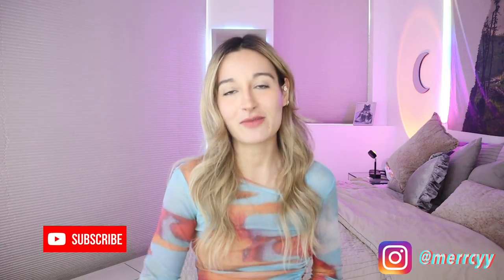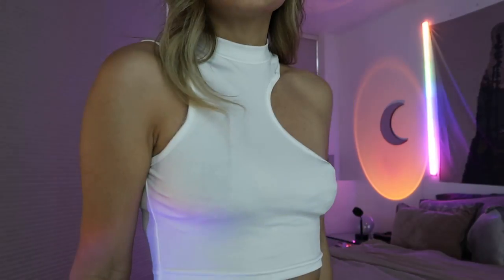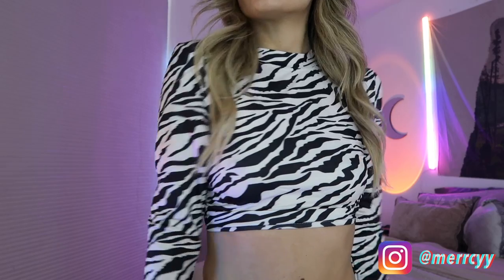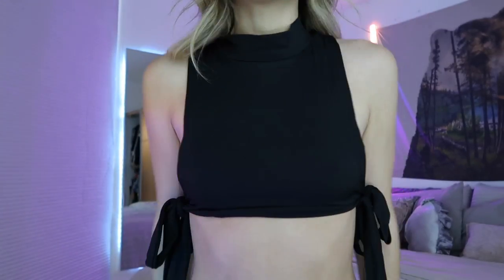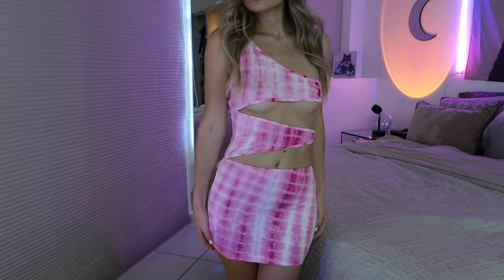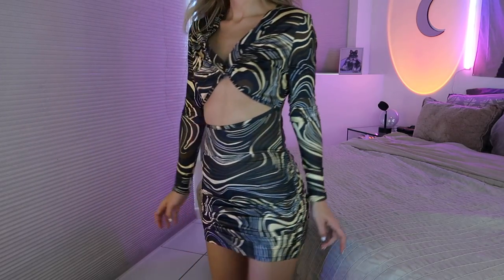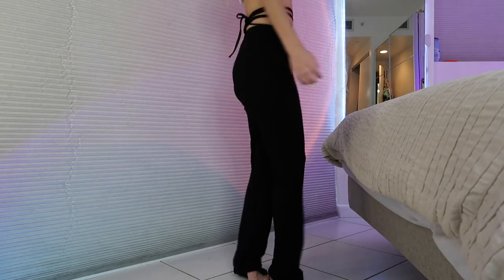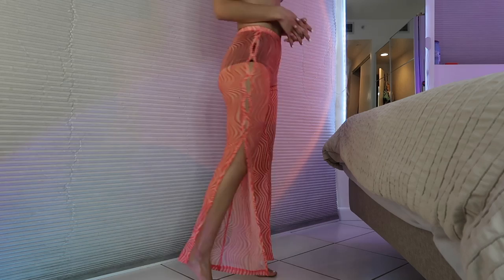HUGE trendy clothing TRY ON haul Y2K I 30+ TOPS, BOTTOMS, SETS, and DRESSES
Y2k / 90s inspired shein try-on haul. trying on trendy clothes from shein. Huge clothing haul try on with tops bottoms, sets, and dresses! yes, I love mesh clothes and animal print.

Sunset projector
Blisslights galaxy projector
The cool lights behind me
LED strip lights
Conch hoop jewelry
Cross jewelry
Forward helix jewelry